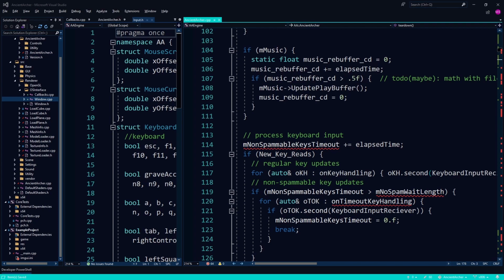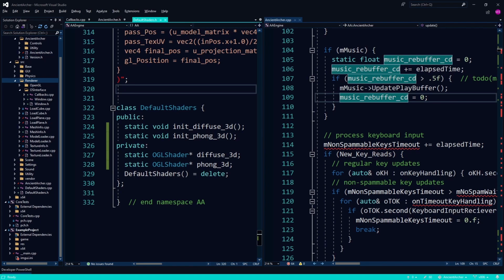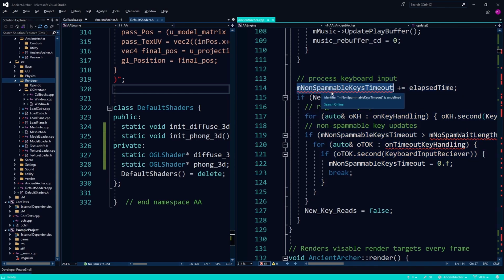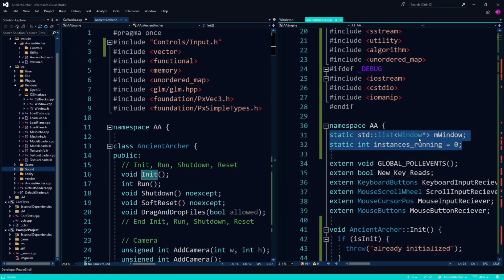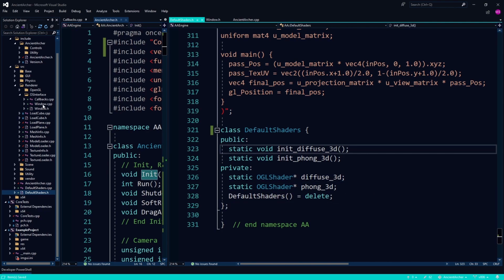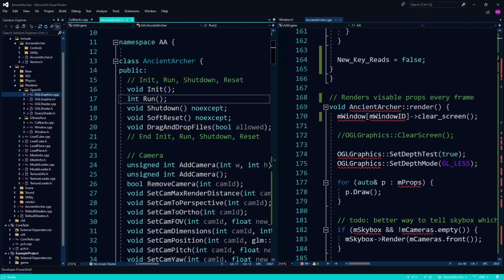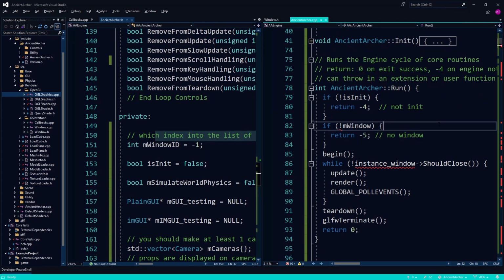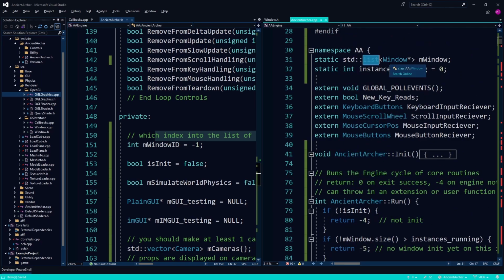C++ CODE VLOGS \\ S01E07 \\ "recharge & put new features together"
Experimental Code Vlogs Season 1 Episode 7

Please let me know if any of these links are broken! Thanks!

Other Support Options:
▶ Use YouTube Thanks and Member Features _support: